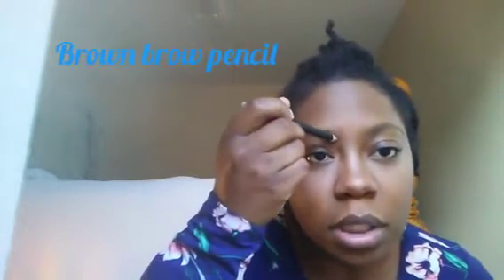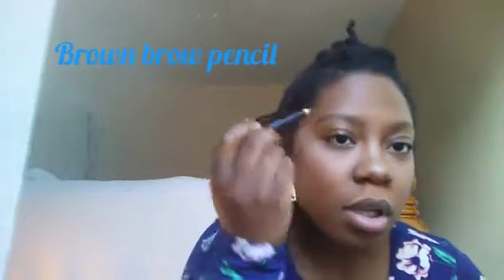My everyday makeup routine~~chit chat edition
Hey guys! Todays video is my everyday make up routine while i chat with you guys through out the video! I hope you guys enjoy the video! Be sure to hit the bell button so that you are notified everytime i post a new video! i know today is the 17th, but the day i filmed it was the 16th.
Song in the intro & outro: Hyomin- Mango